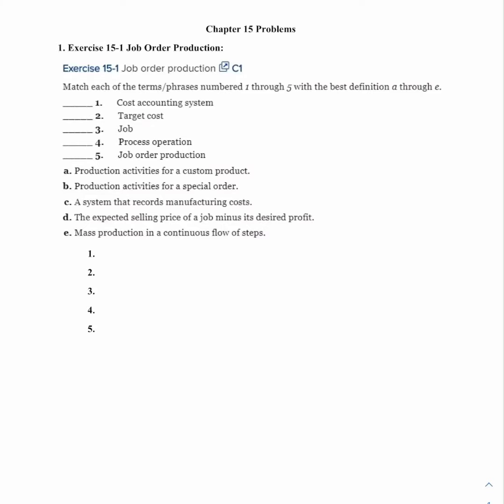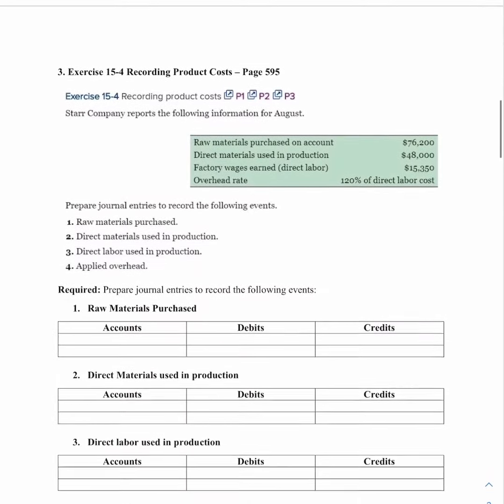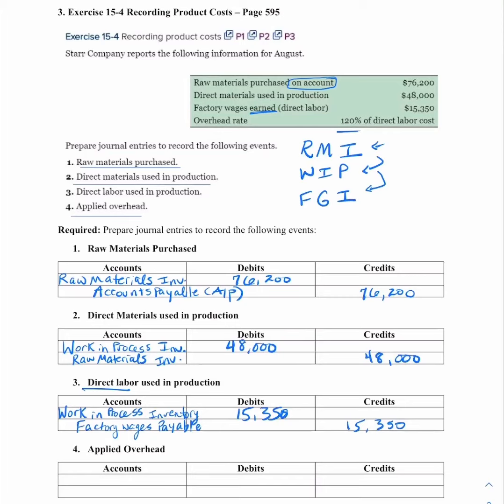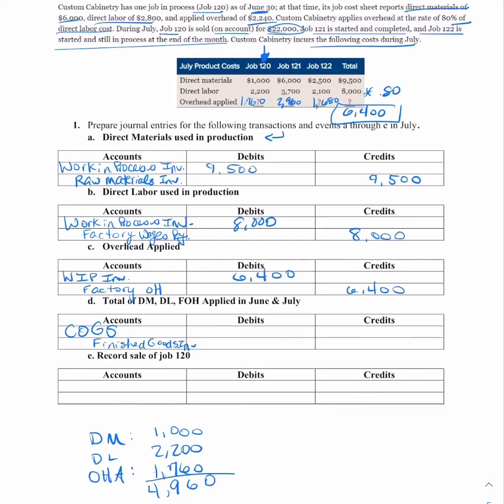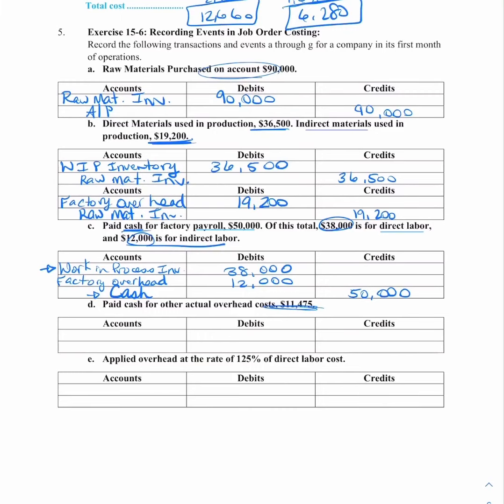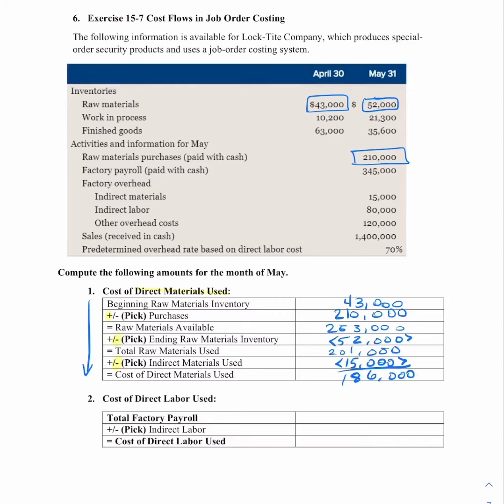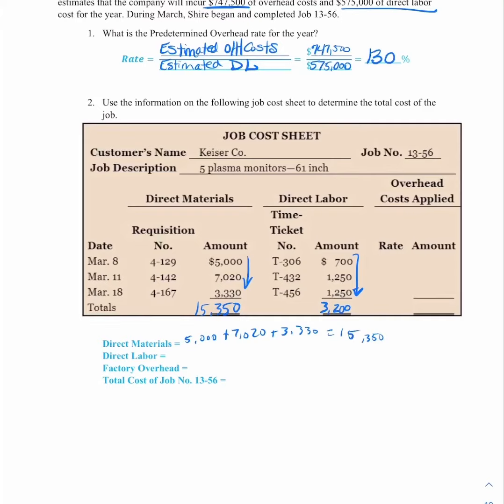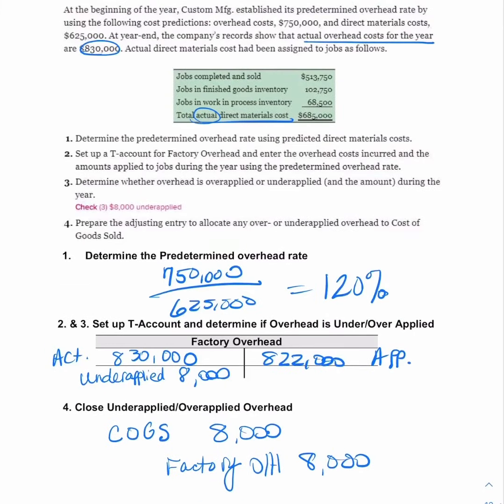Chapter 15 Homework (Job Order Costing)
Timestamps:
0:00 Job Order Production Terminology
2:09 Analyzing Cost Flows
8:07 Recording Product Costs
19:04 Manufacturing Cost Flows Part 1
26:33 Manufacturing Cost Flows Part 2- Inventory Accounts
28:15 Recording Events
36:52 Computations in Job Order Costing
46:38 Calculate Overhead Rate
50:02 Adjusting Factory Overhead
53:02 Compute Factory Overhead